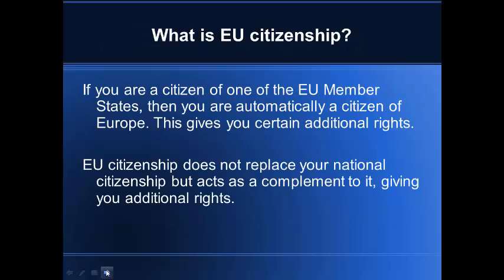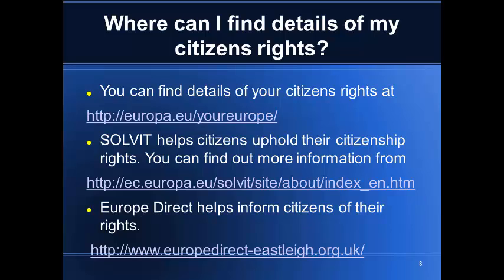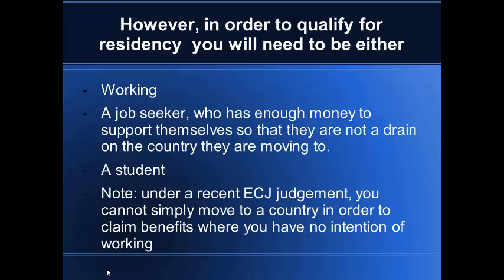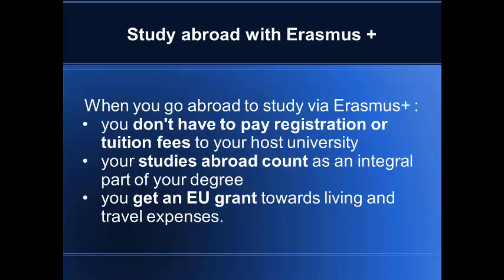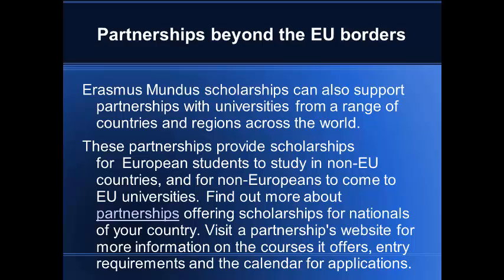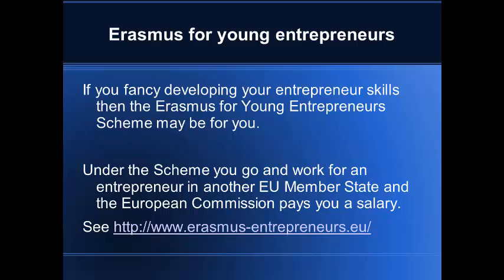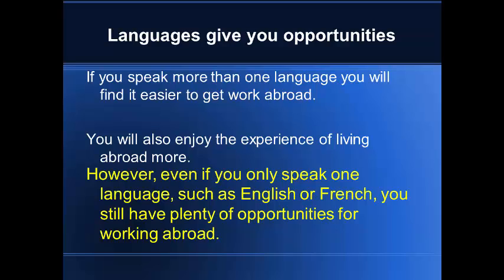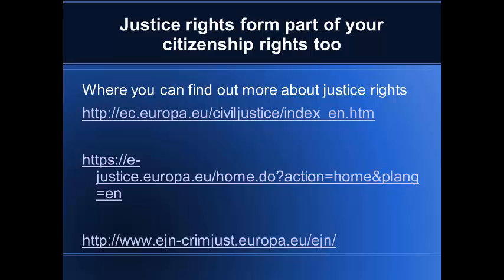EU Mobility and EU Citizens rights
This video explains the mobility rights that you have as an EU national. It also explains the concept of EU citizenship, which is complementary to your national citizenship, and which grants you additional rights if you chose to use them. The video then explains what these EU citizens rights actually are.